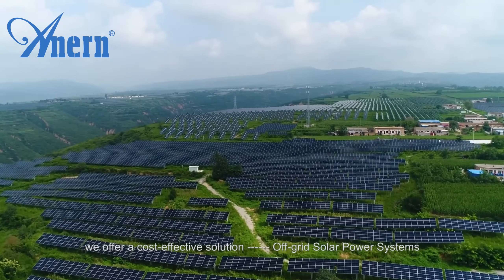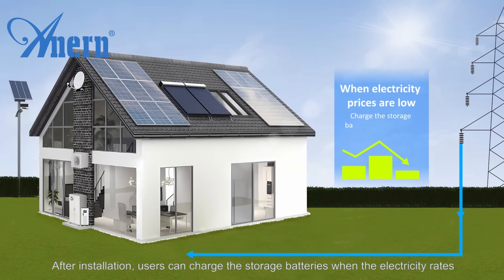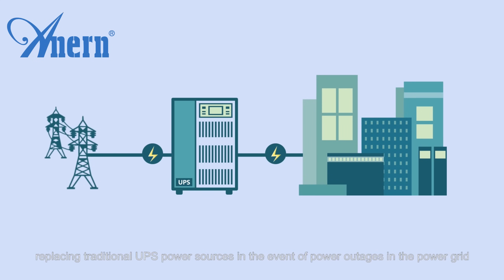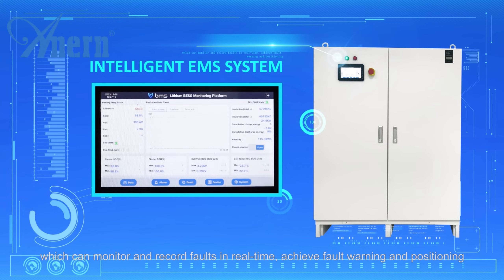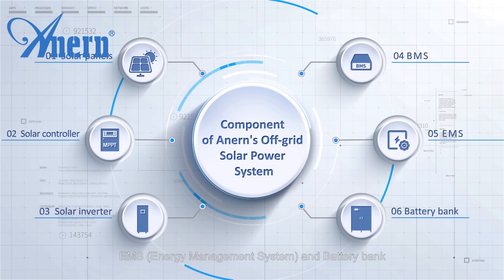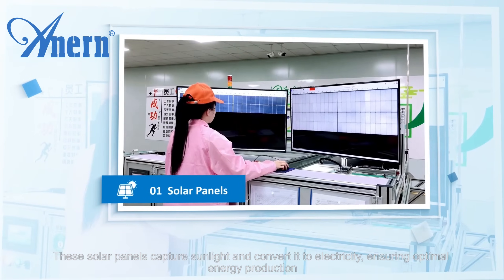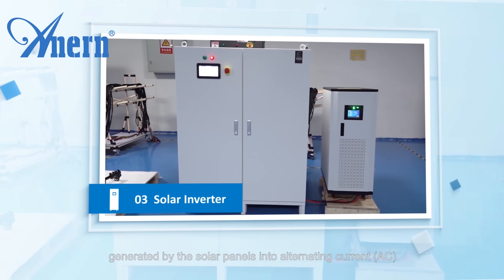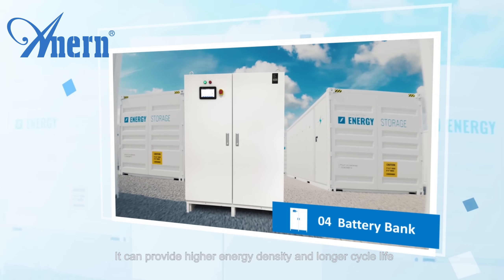15KW-50KW Off-grid Solar Power System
In this video, you will know what the off-grid solar power system is, its components, and Off-grid Solar Power System work.
Please leave your email, our sales staff will contact you in time. Thank you!